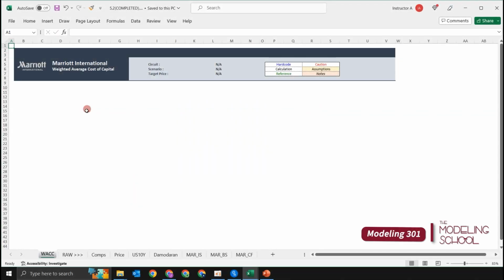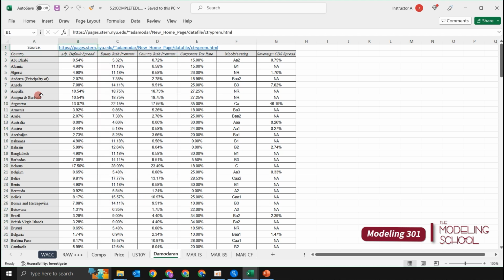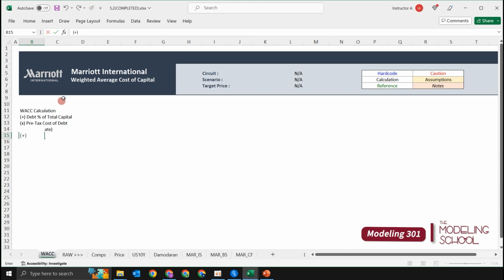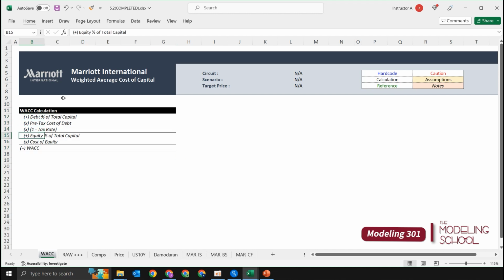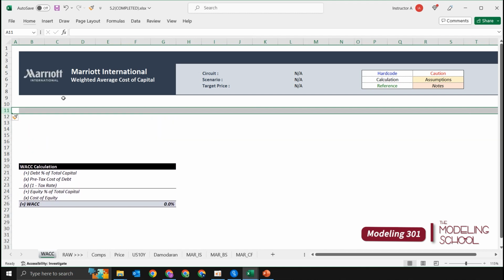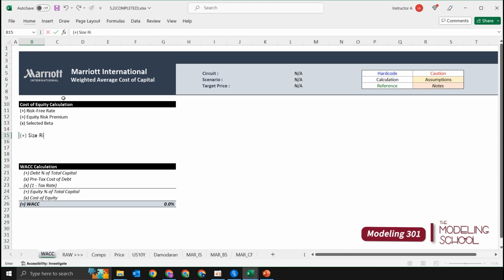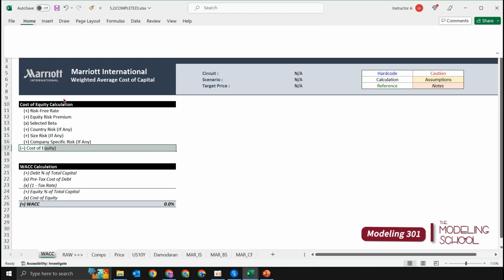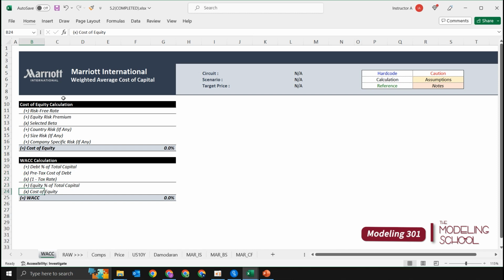[Modeling 301] 5.2. Advanced WACC Calculation - The WACC Calculation Frame